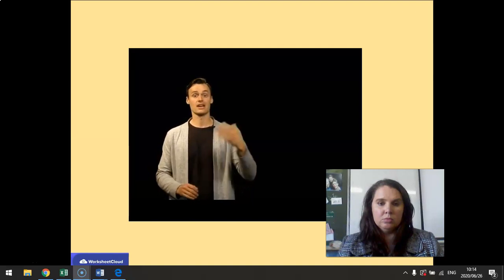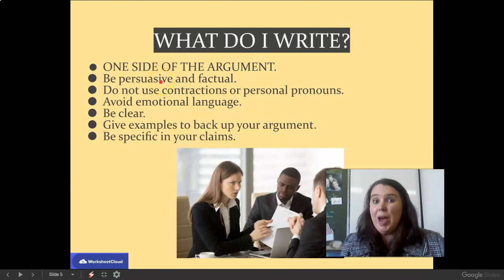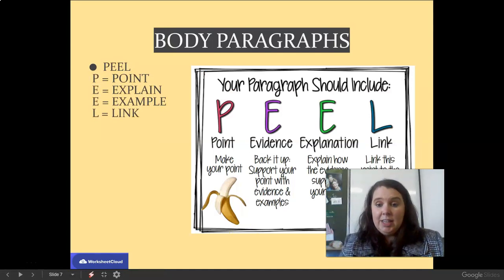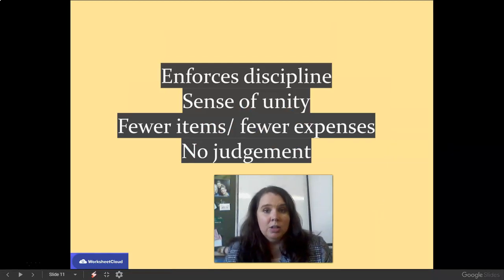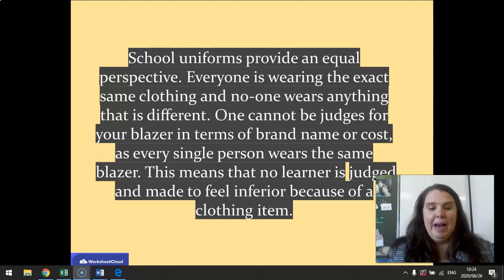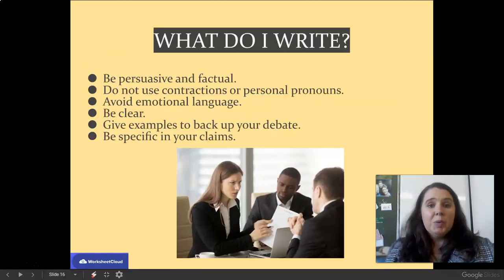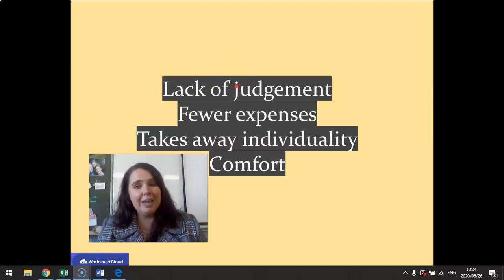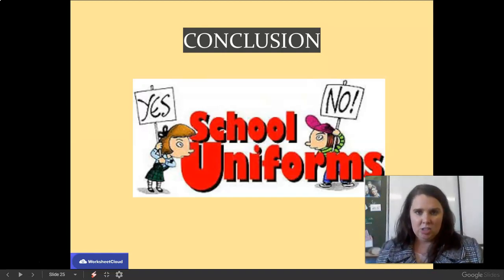Grade 9 - English - Essays / WorksheetCloud Video Lesson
In this Grade 9 English video lesson we will be teaching you about Essays.